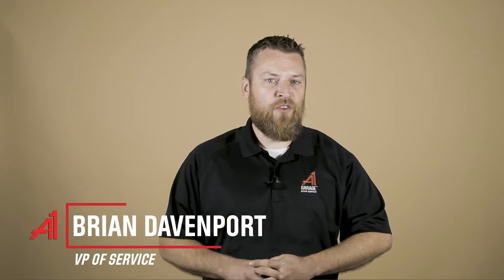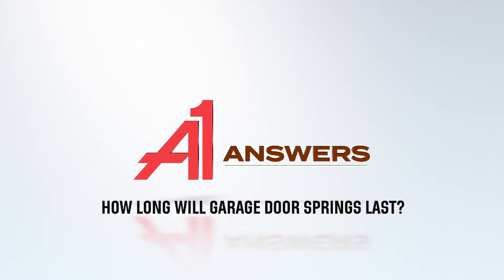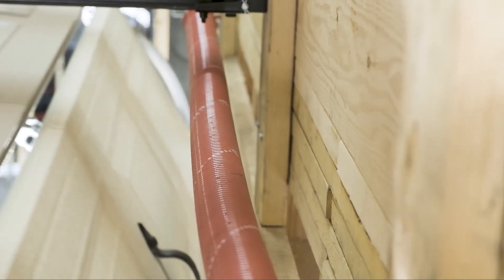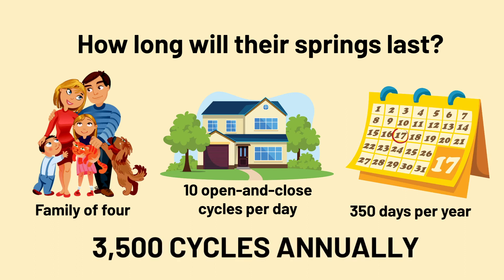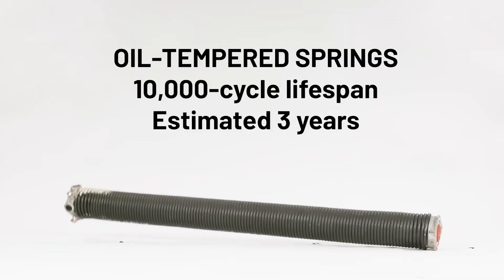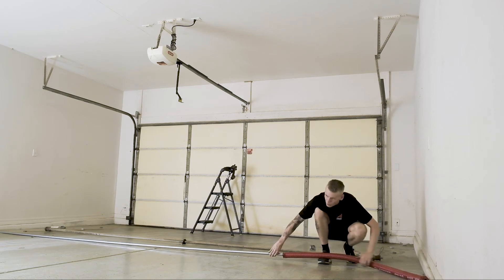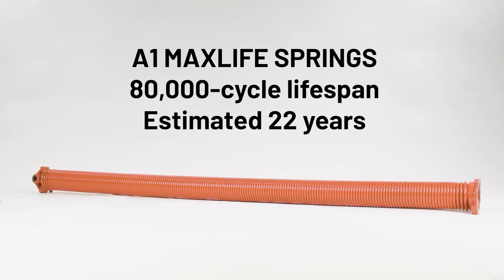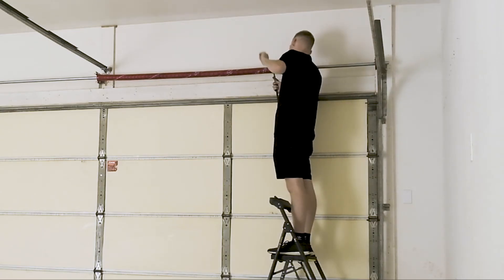A1 Answers | How Long Will Garage Door Springs Last?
From 5,000-cycle manufacturer springs to our signature MaxLife springs, which are rated for 80,000 cycles, we break down durability of different garage door spring options.